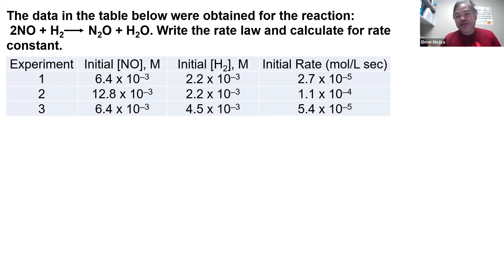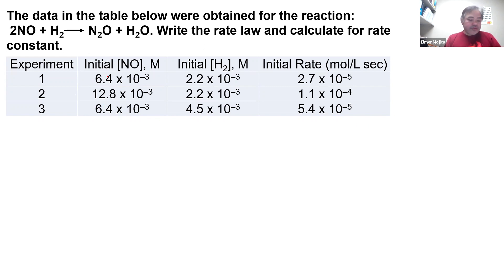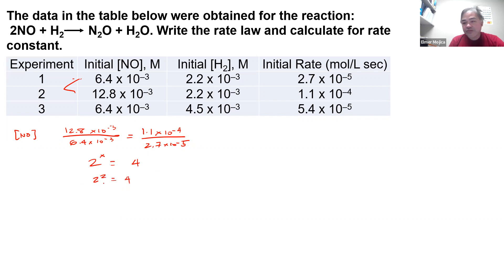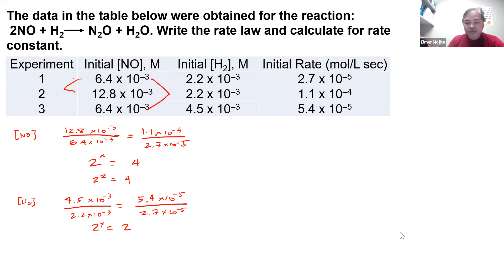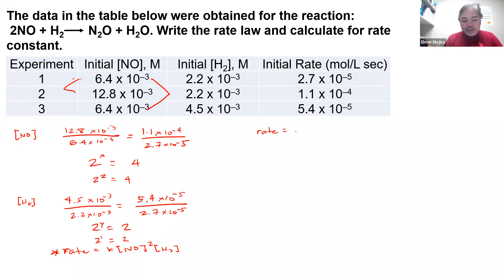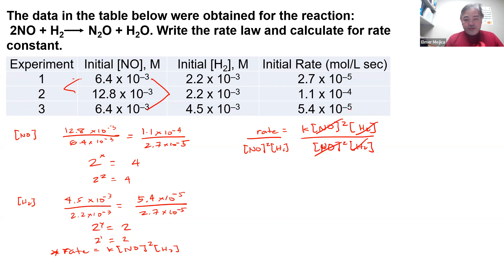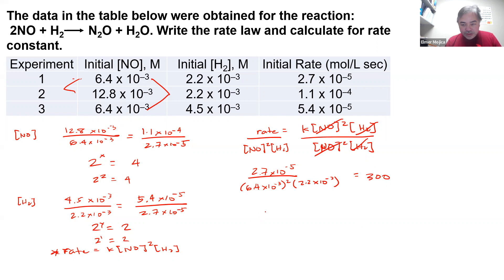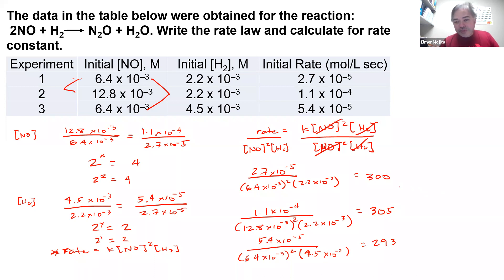Rate Law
The data in the table below were obtained for the reaction:
 2NO + H2       N2O + H2O. Write the rate law and calculate for rate constant.